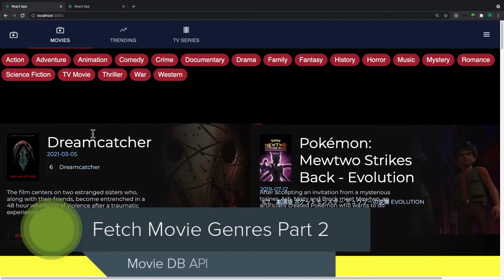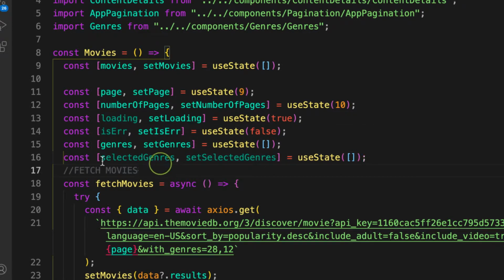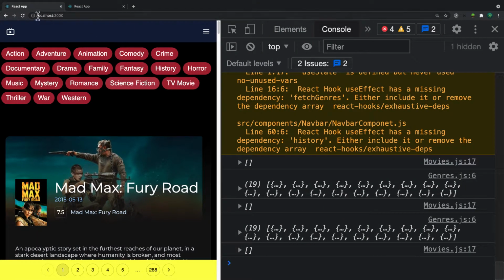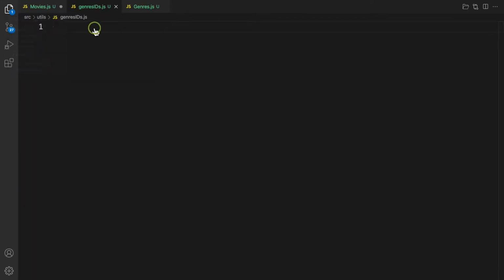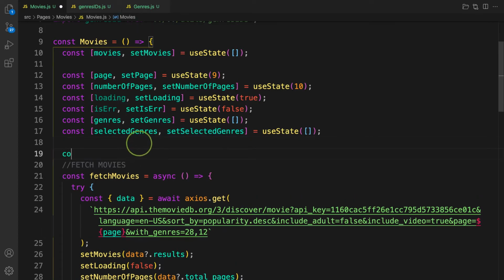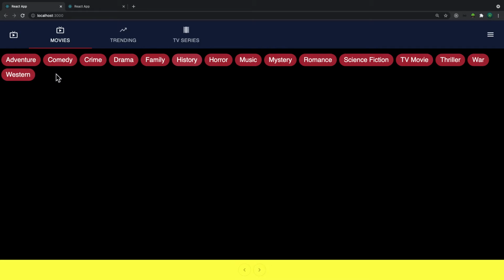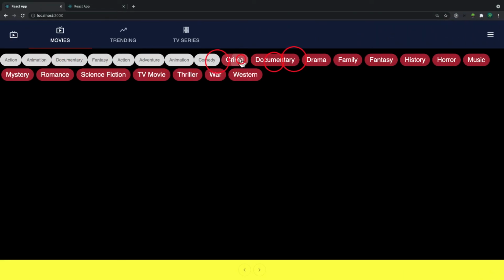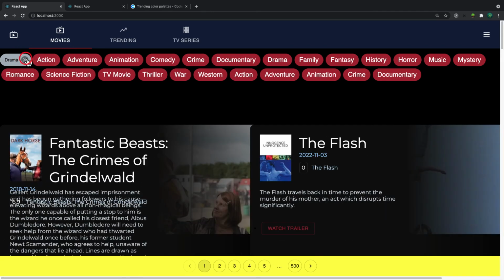Fetch movie genres Part 2 #14 react movie app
In this video, we will fetch movie genres